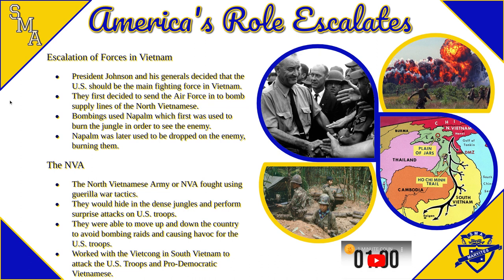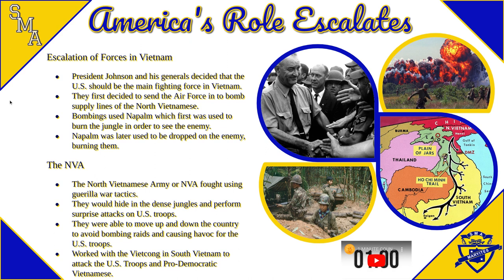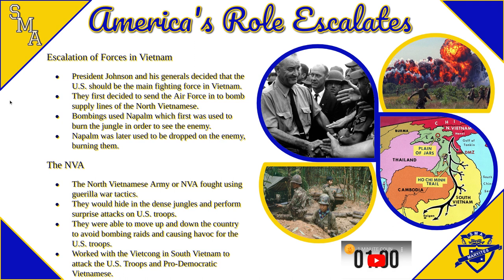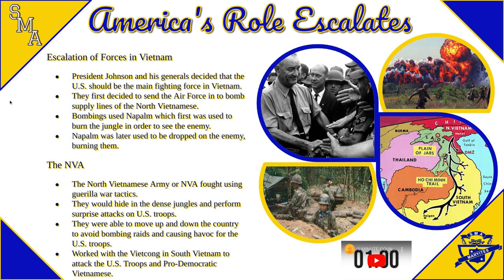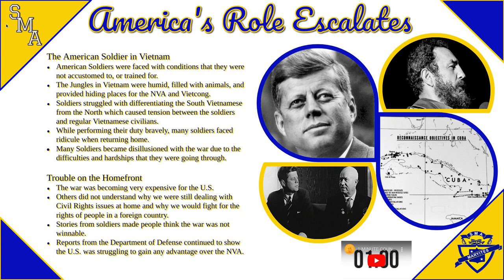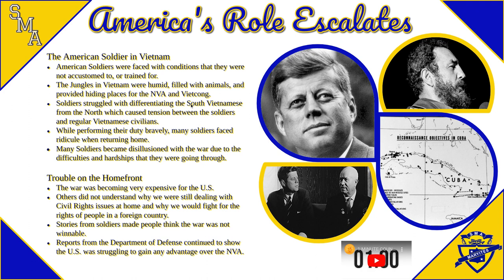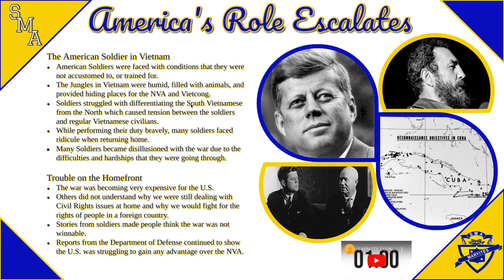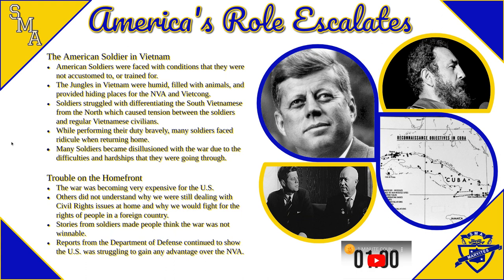9.2.1: America's Role Escalates - Mini Lecture